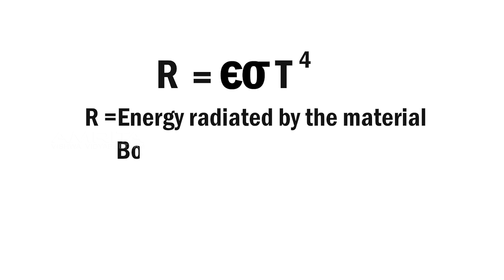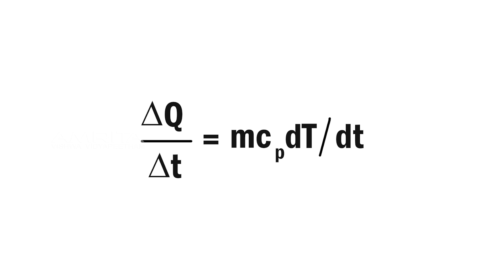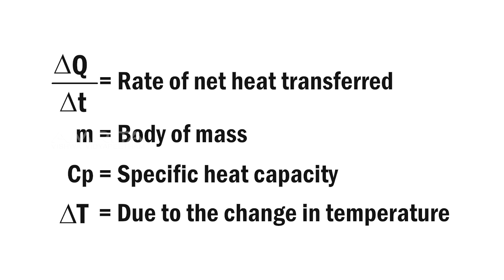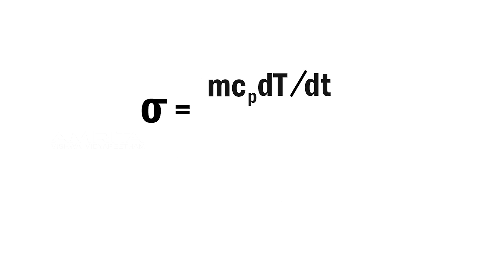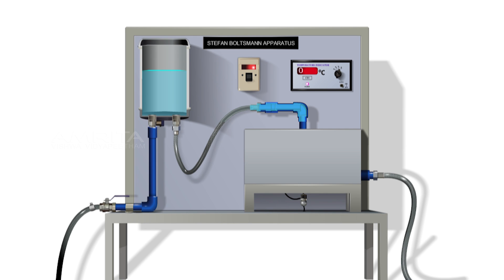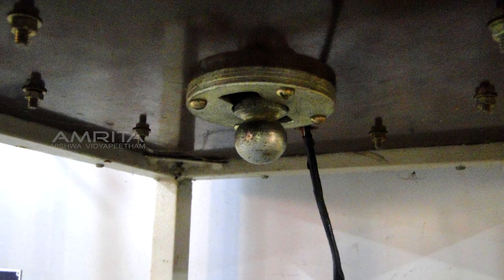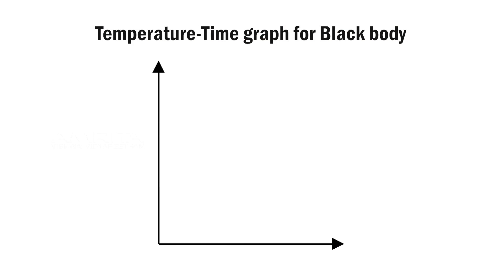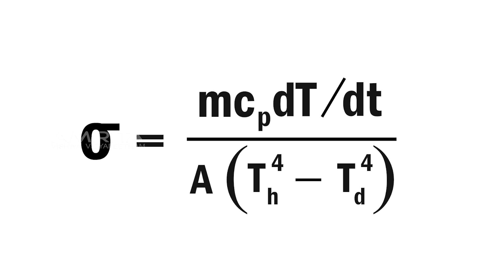Black Body Radiation: Determination of Stefan's Constant - Amrita University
All warm bodies emit electromagnetic radiation as a result of the thermal motion of the charged particles from which they are made. An object which absorbs all radiation incident on it is known as an "ideal blackbody". To explore radiation from objects at certain temperatures, commonly known as "blackbody radiation".

In 1879 Josef Stefan found an empirical relationship between the power per unit area radiated by a blackbody and the temperature, which Ludwig Boltzmann derived theoretically a few years later. This relationship is the Stefan-Boltzmann law.